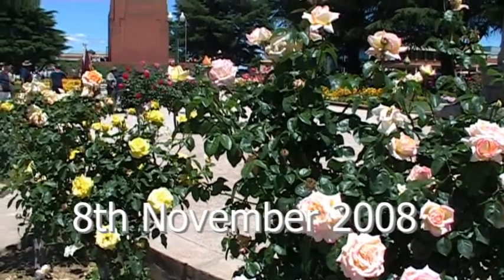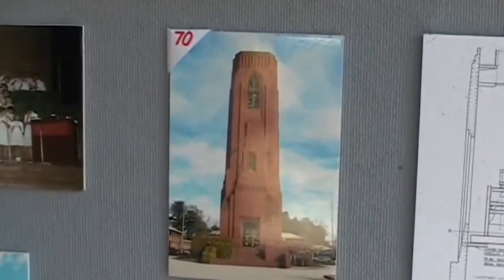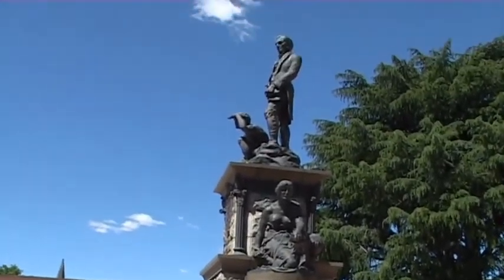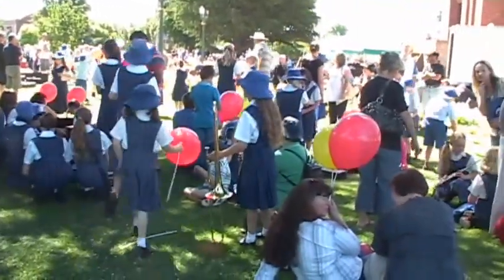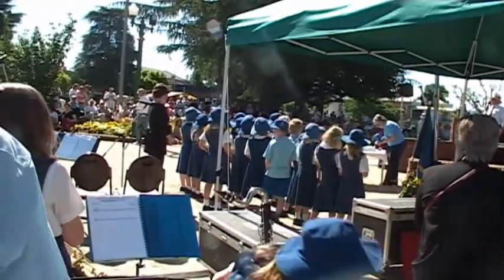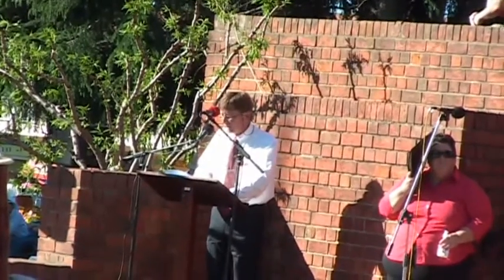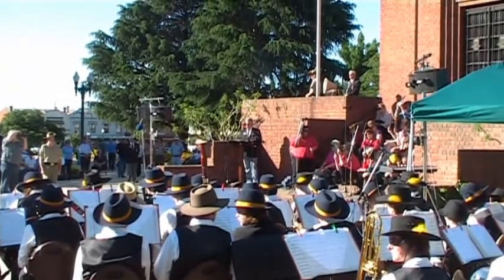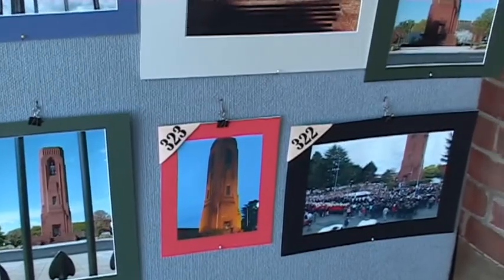Carillon Bathurst 75th Anniversary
This is a no frills  doco of events the 75th Anniversary of the Bathurst Carillon. It was constructed  as a memorial to all those who served in Wolf War 1 abd akk wars since then.
The Carillon underwent a major renovation in 2019 refurbishing the bells adding a new octave and installing a clavicle to  make it a true Carillon